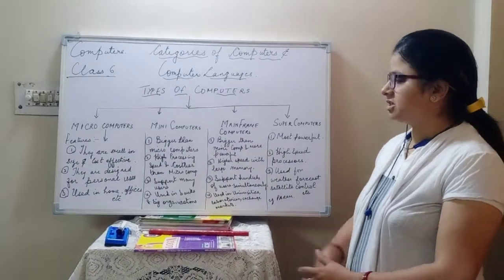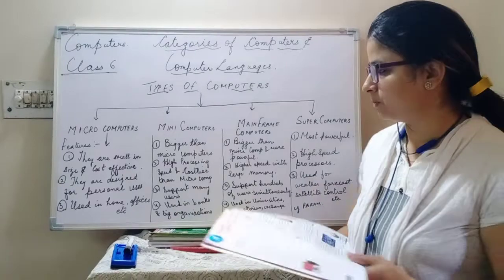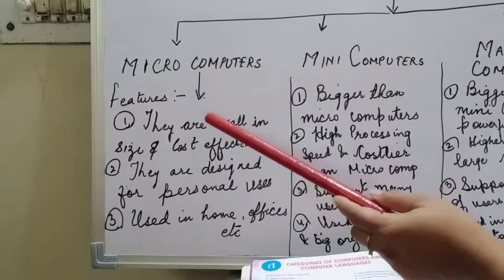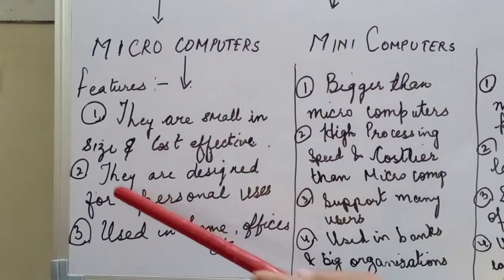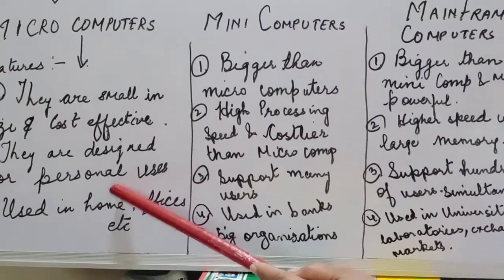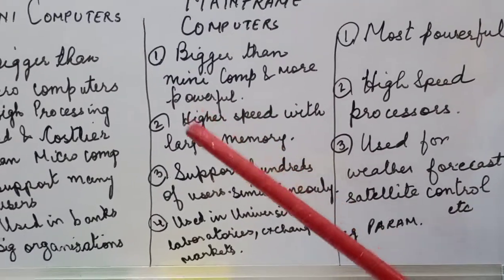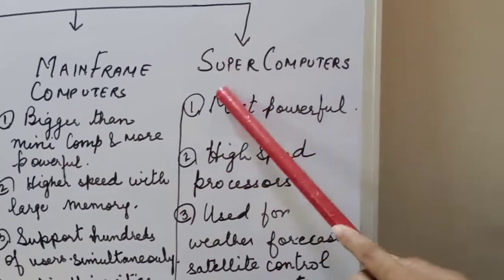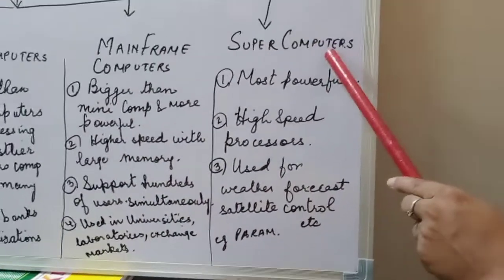Class 6 Computer Tutorial by Mrs. Kalpana Dorai Ma'am, Teacher @ St. Aloysius' High School, Kanpur